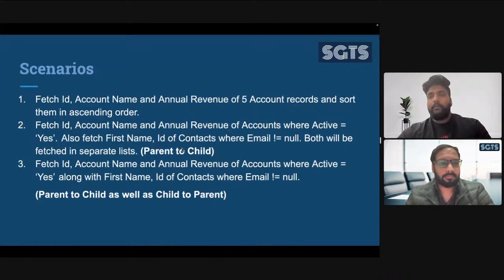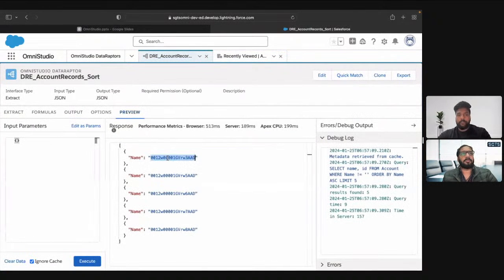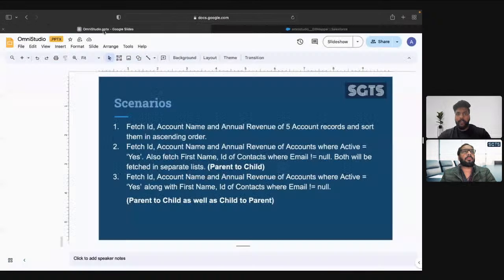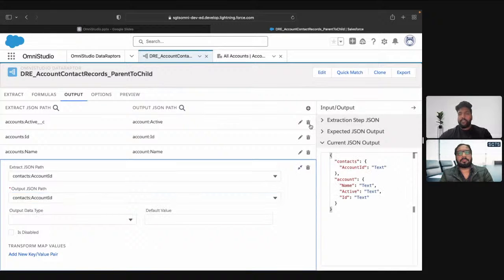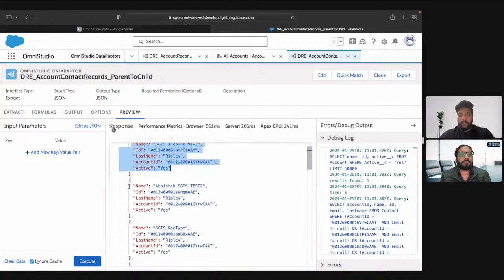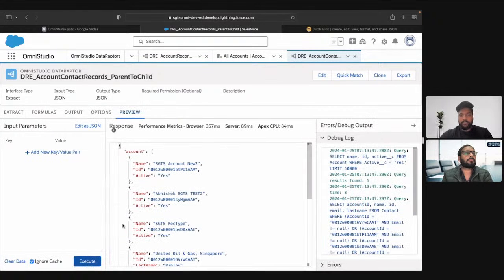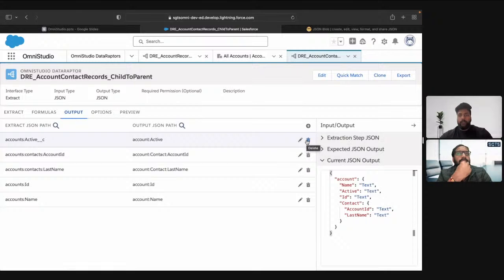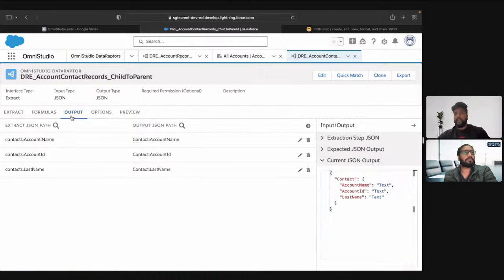S-2 | EP - 02 | Learn Salesforce OmniStudio with Sanjay & Abhishek | Sanjay Gupta Tech School